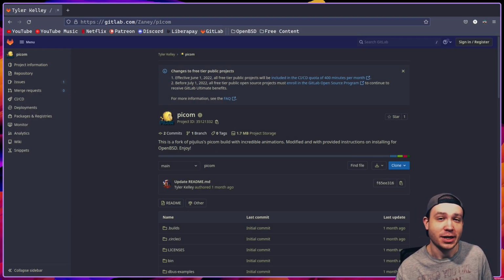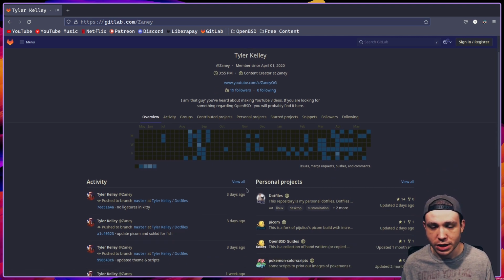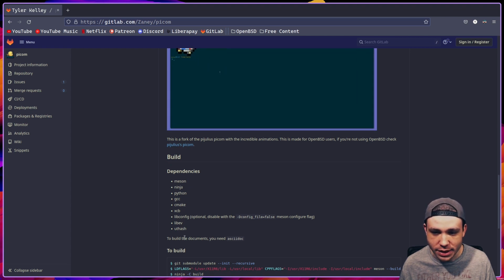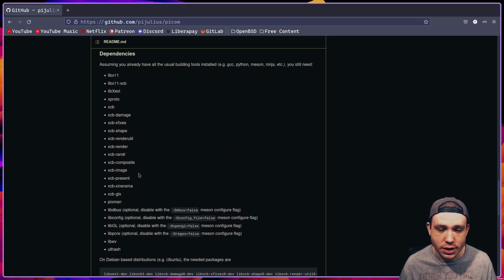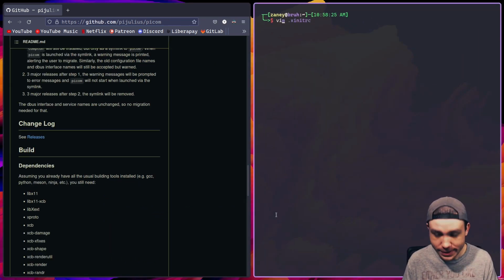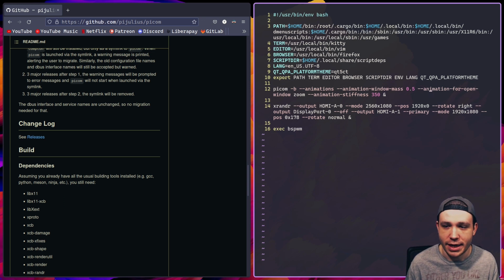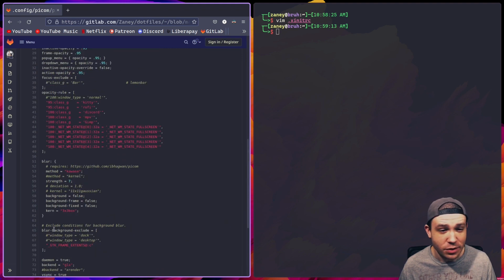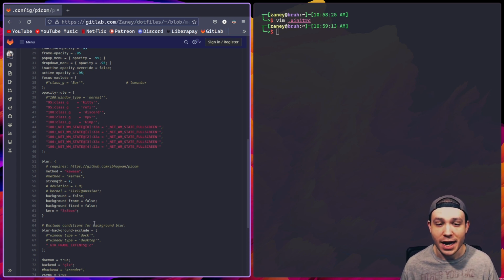How I Get My Animations & Nice Effects - Picom!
If you have been wondering how I get my animations and such, well here you are!

MY PC SPECS:
32GB of RAM
Dell 32 Inch 1440 Display
Logitech Brio Webcam
Samsun Q2U Microphone
Corsair K65 Mini RGB Keyboard